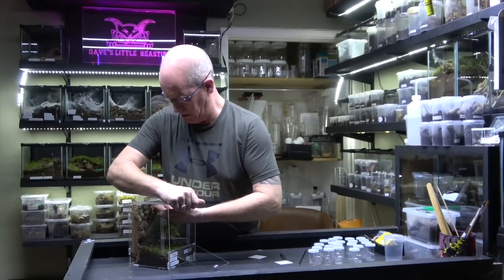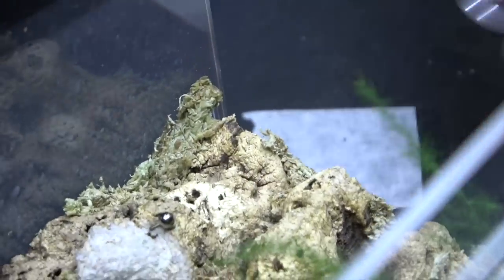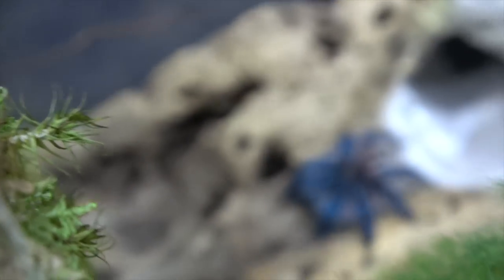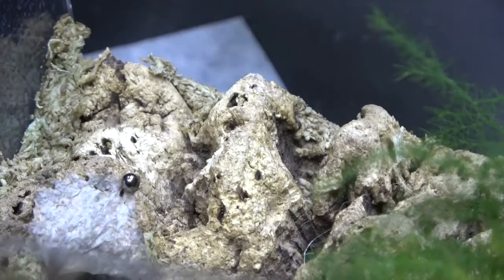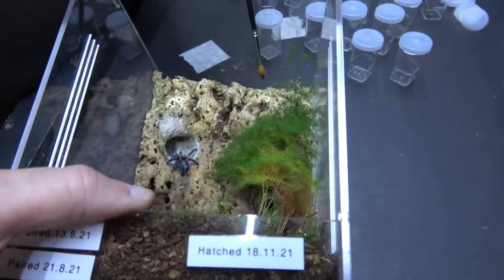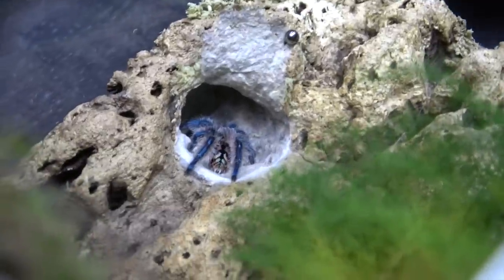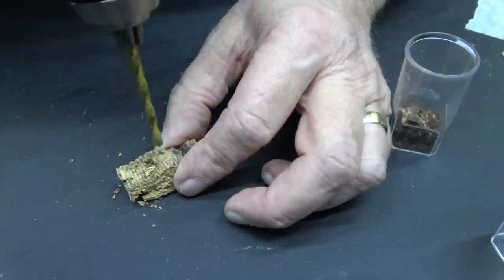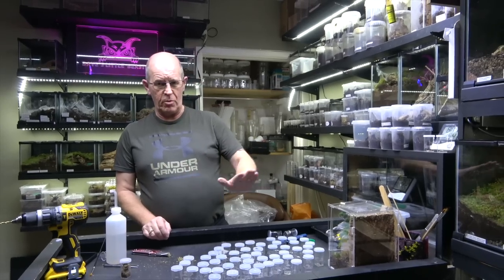Typhochlaena seladonia , sling removal and care of slings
After many requests this is how we remove the slings from mums trap door home and its the first chance to see how many we have, and an opportunity to share how we set the tiny slings up in their new homes and how we care for them.